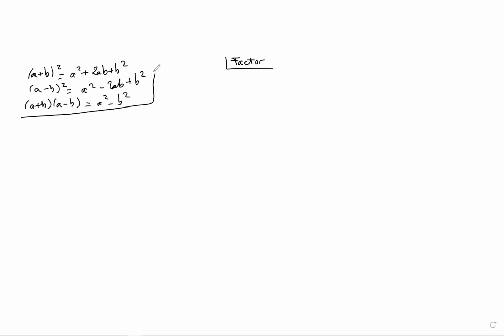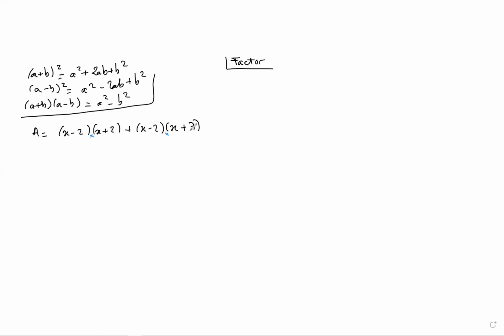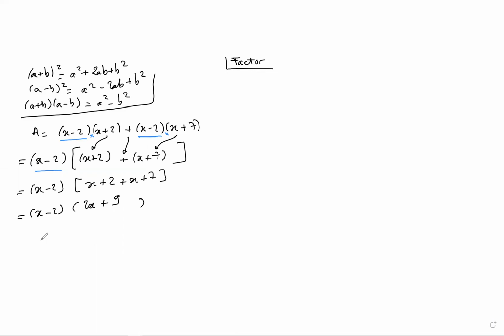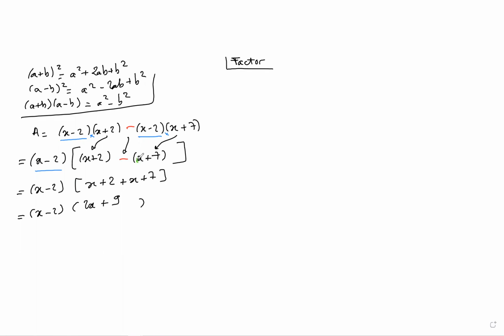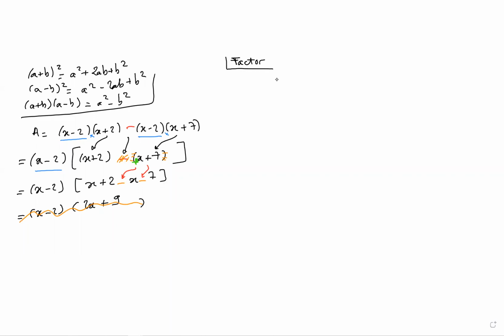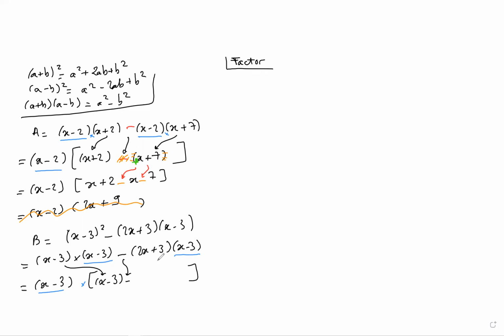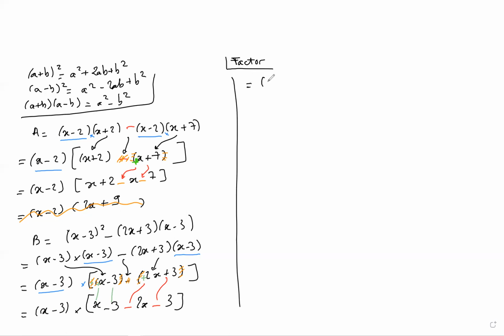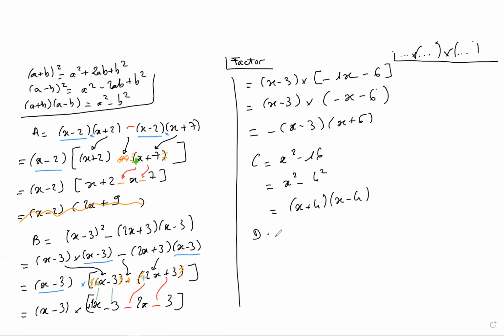TSM 11 Factoring